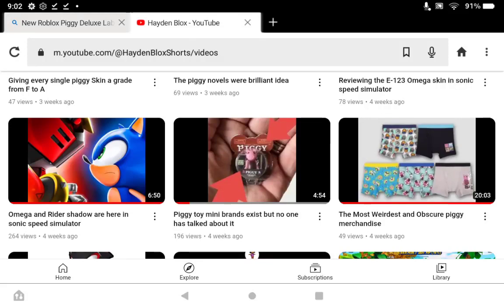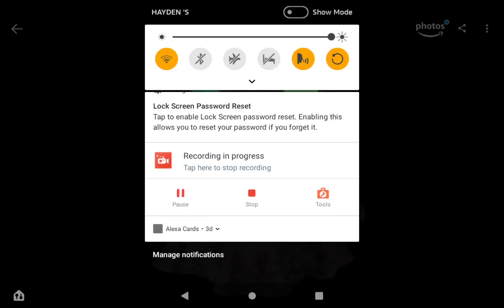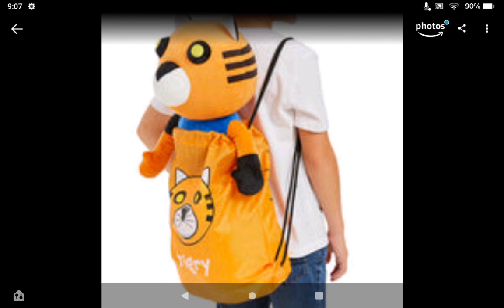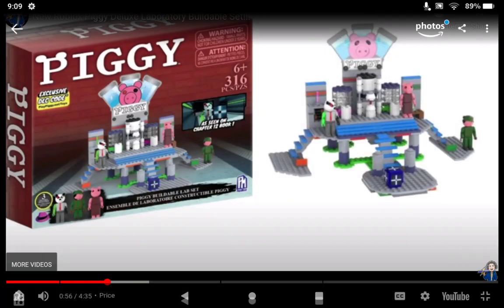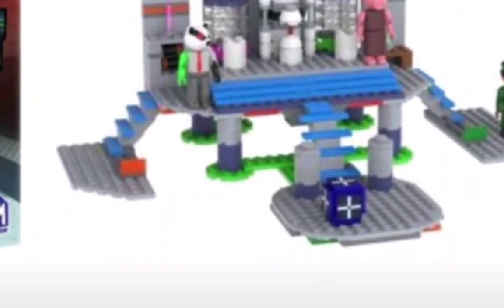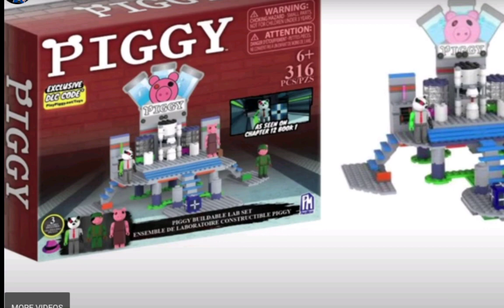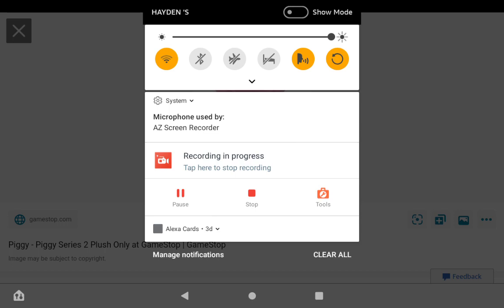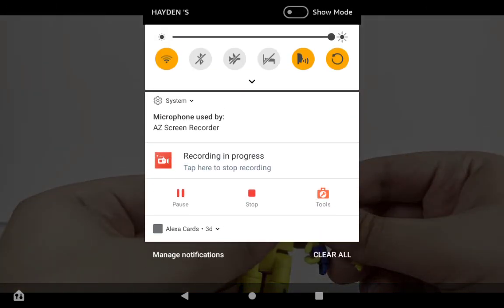Obscure piggy merchandise part 2